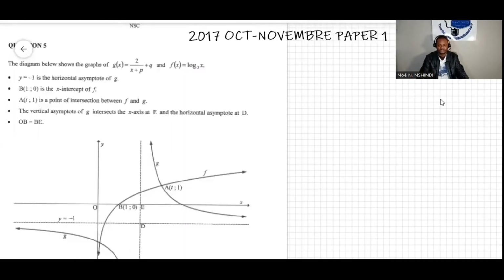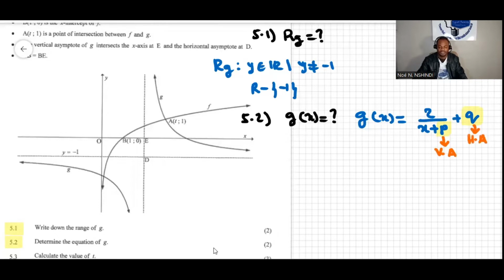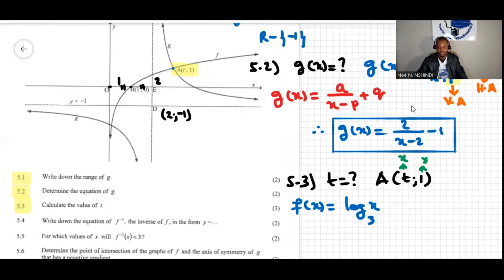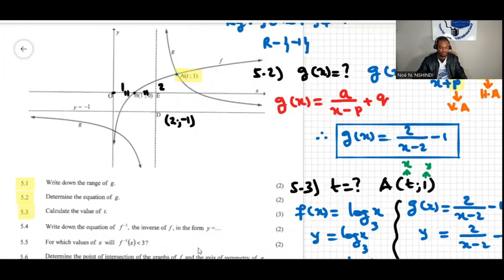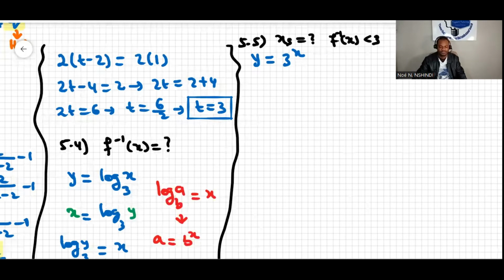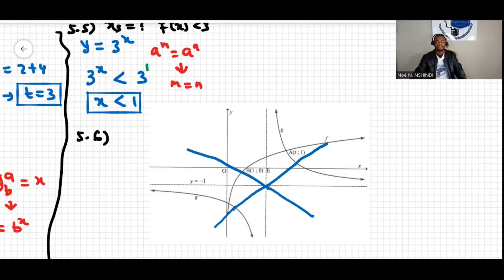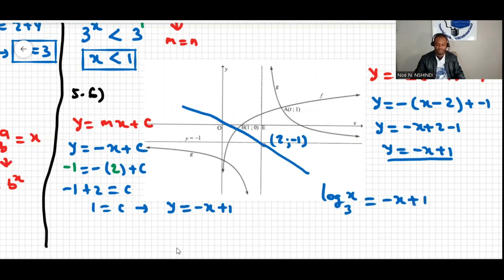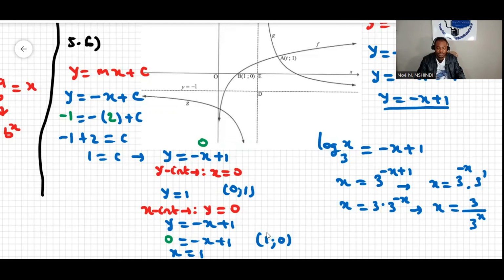GRADE 12 MATH PAPER 1 2017 OCTOBRE NOVEMBER QUESTION 5 on FUNCTIONS AND INVERSE OF FUNCTIONS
​@triplentutoringGRADE 12 MATH PAPER 1 2017 OCTOBRE NOVEMBER QUESTION 5 on FUNCTIONS AND INVERSE OF FUNCTIONS. To view more FUNCTIONS AND INVERSE OF FUNCTIONS problems

1) Video Detailed Solution of Question Papers
2) 1-on-1
3) Group of at most 10 Students

2) Regular Students

~𝗔𝗿𝗶𝘀𝘁𝗼𝘁𝗹𝗲